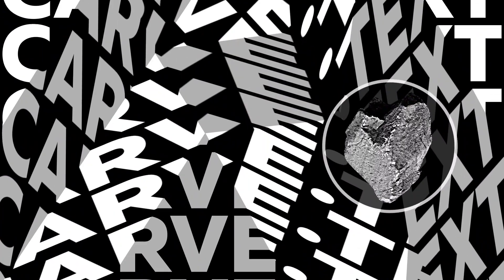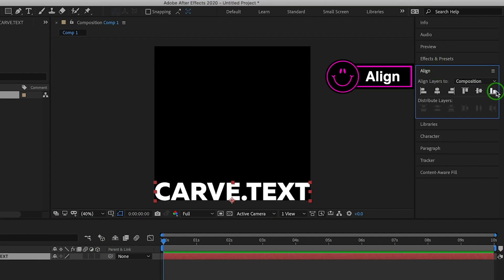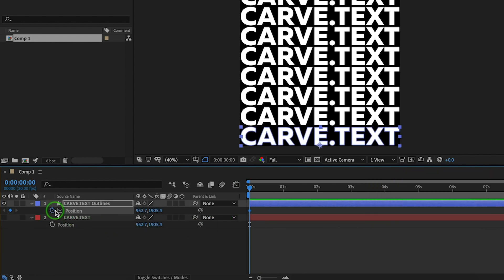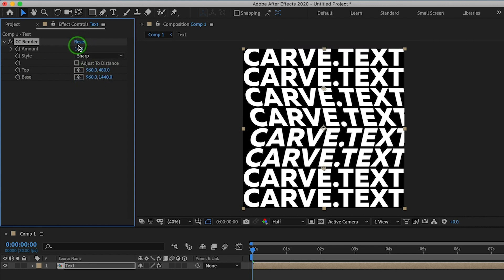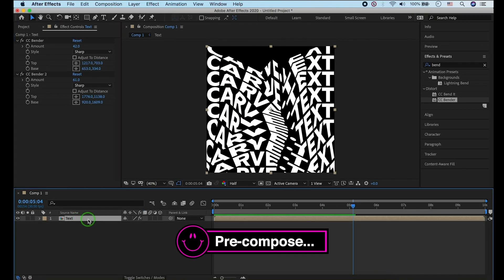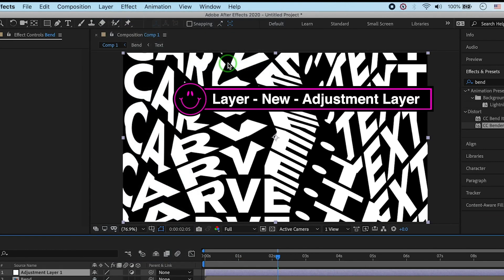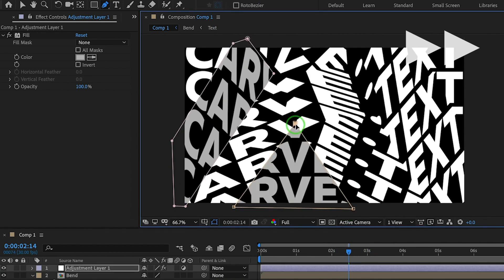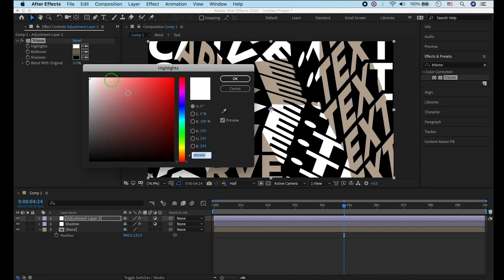Distort, Carve, Crack Text | Kinetic Typography | Typography Animation in After Effects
After Effects CC Tutorial - In this video we will utilize After Effects to make text cracked, distorted in three dimensions by using CC Bender Effects.

Hope you to utilize what you learned and make awesome videos.